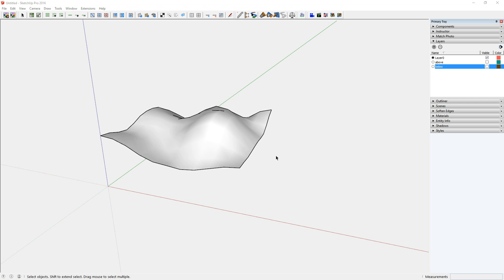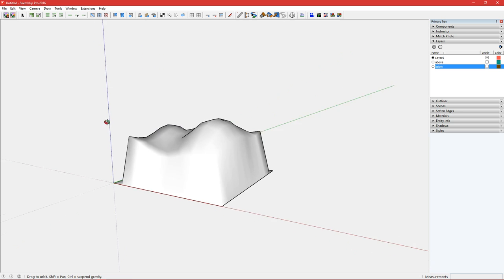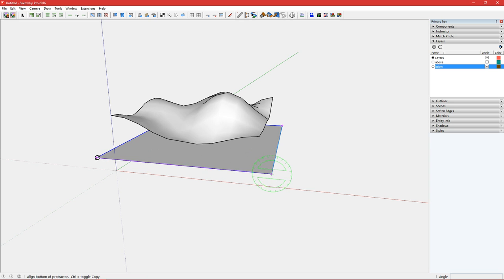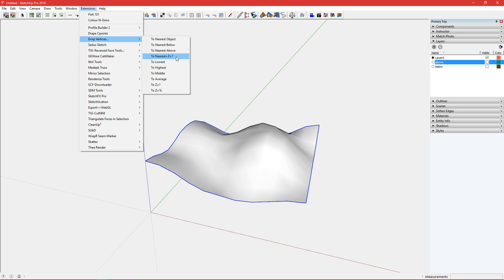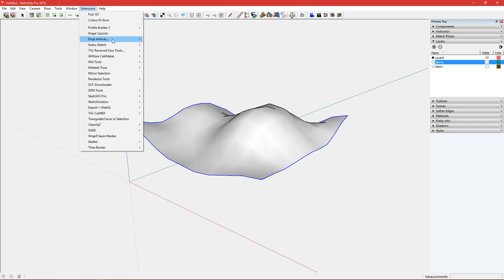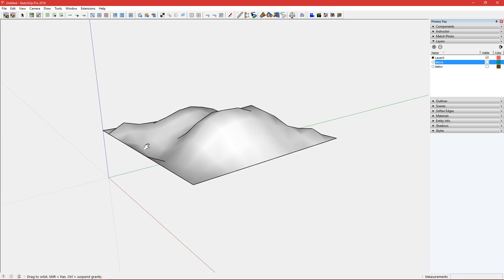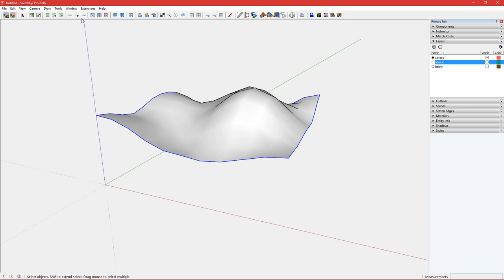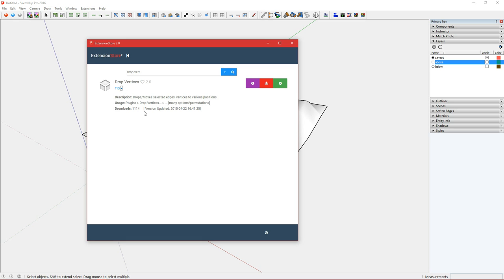SketchUp Extension Tutorial | How to drop terrain borders in SketchUp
How to drop mesh borders in SketchUp using Drop Vertices